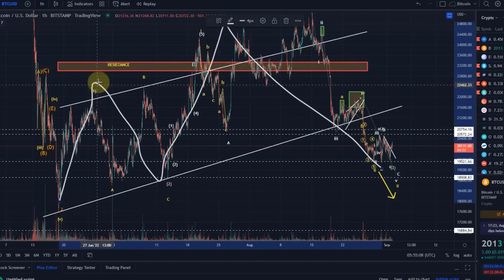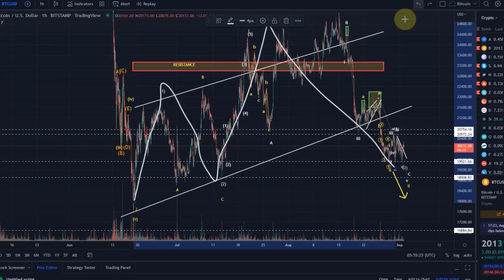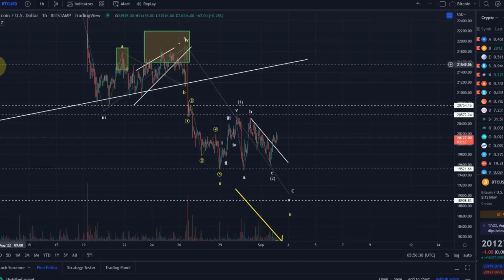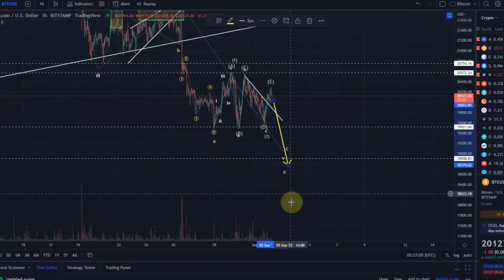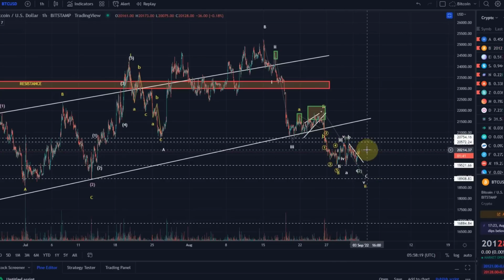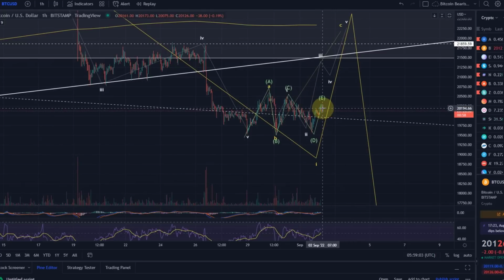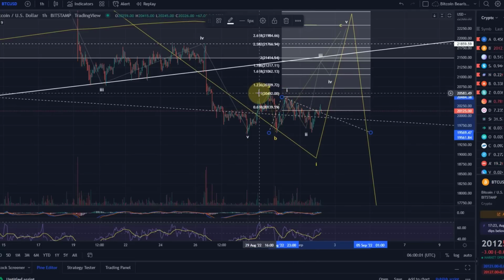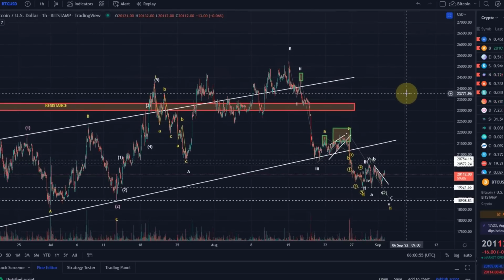Bitcoin BTC Price News Today - Technical Analysis and Elliott Wave Analysis and Price Prediction!